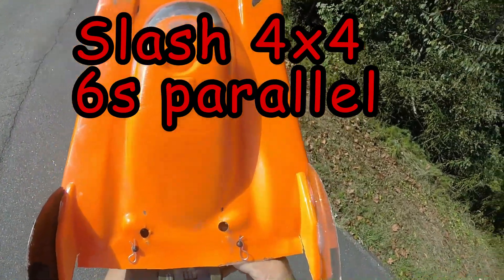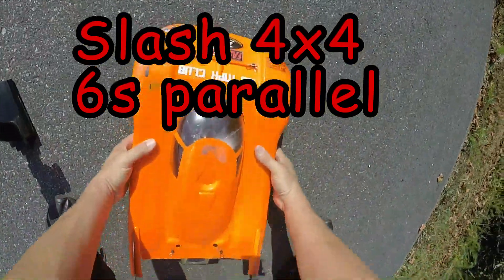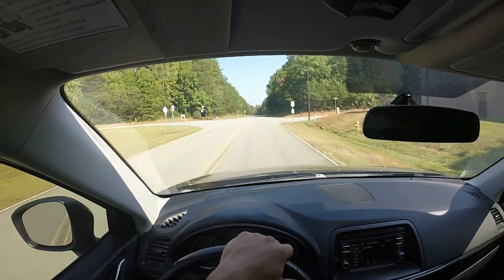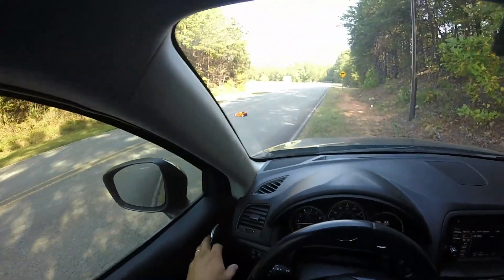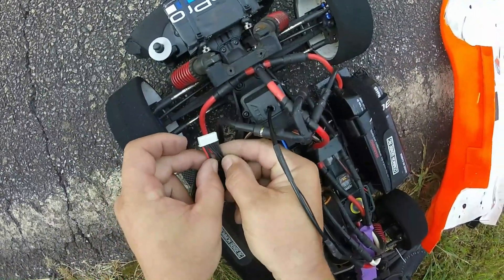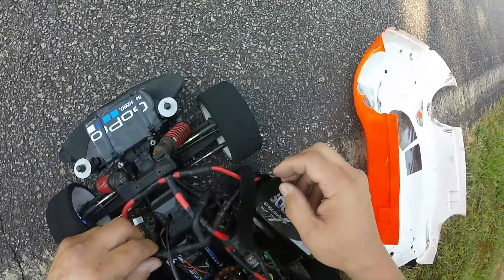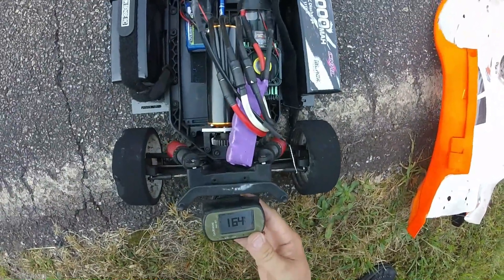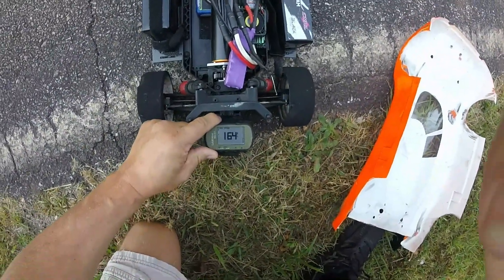Traxxas Slash 4x4 6s parallel 6s PB! Ripple killer cap packs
First ever pass on 6s parallel, I was suprised at the results. More to come! Traxxasslash Topspeedrc RippleKiller speedruns Builtnotbought Dedication blessed Tppower Futaba 6s mph Traxxas slash 4x4, 6s, jaguar